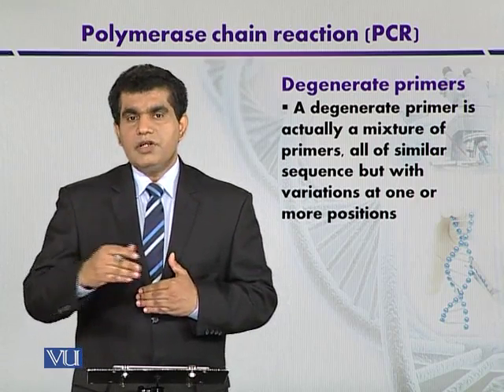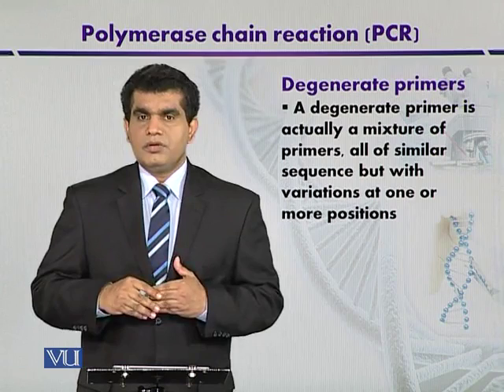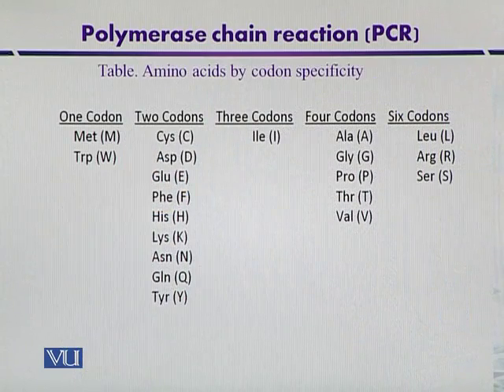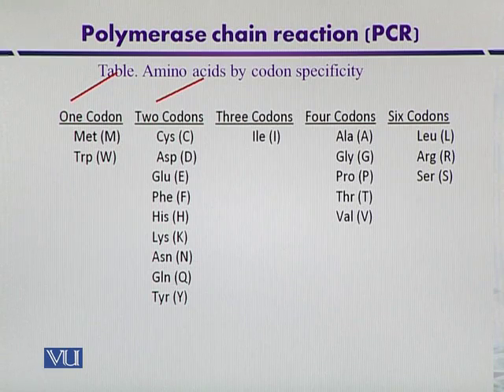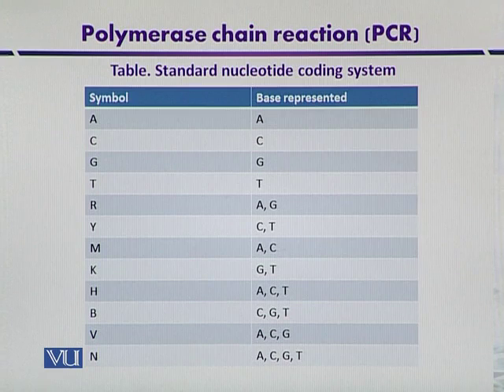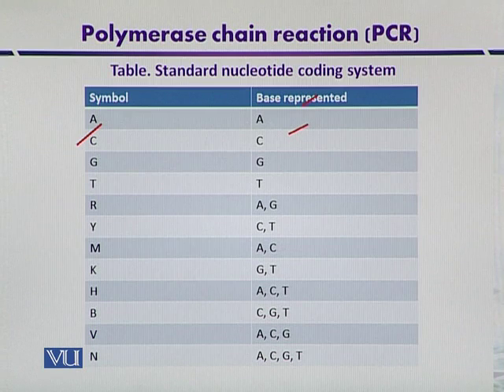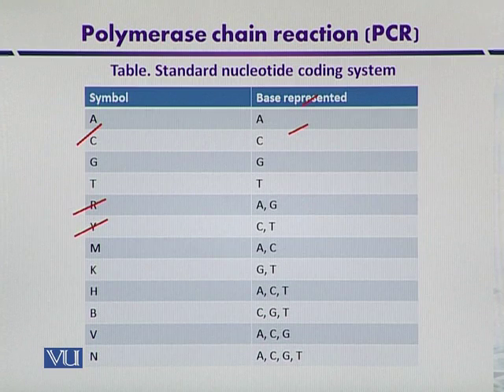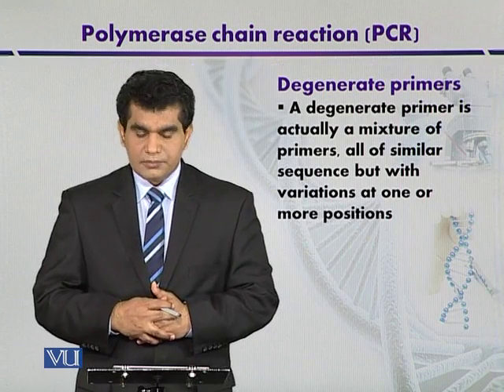BIO732 Topic110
Course Code: BIO732
Course Name: Gene Manipulation and Genetic Engineering
Instructor: Dr. Basharat Ali, Ph.D. (University of the Punjab, Lahore)
Topic: